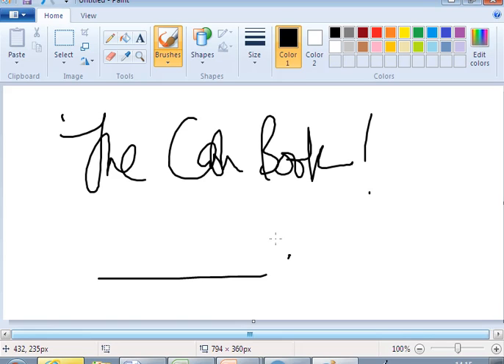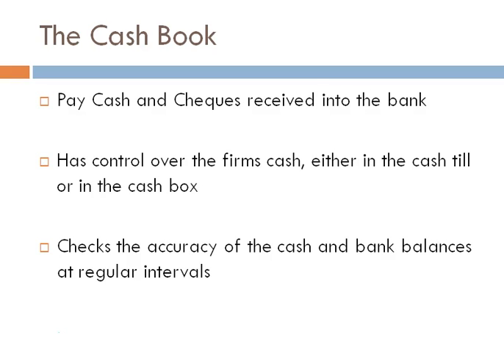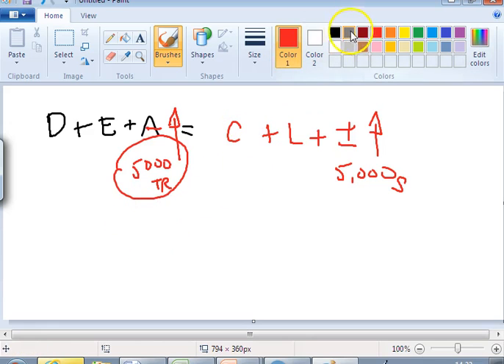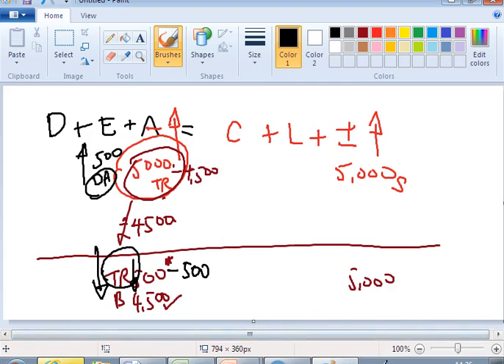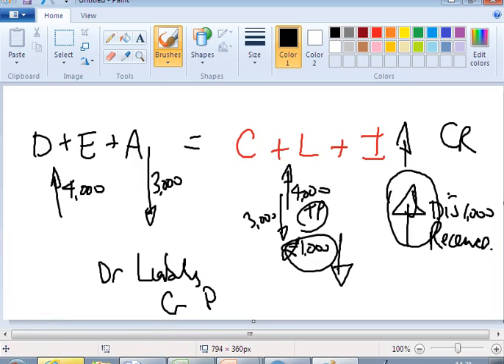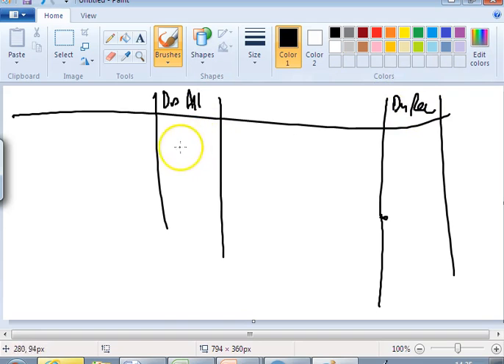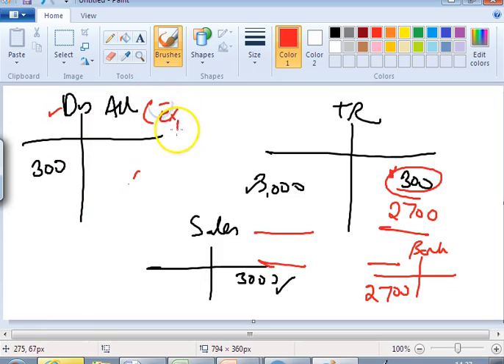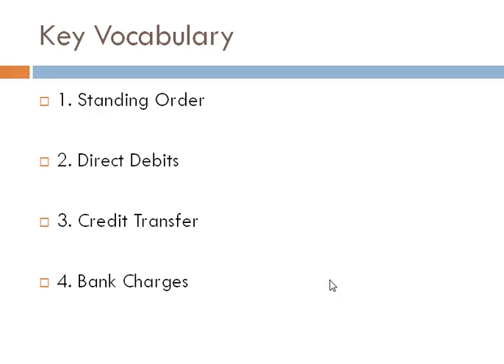The Cash Book